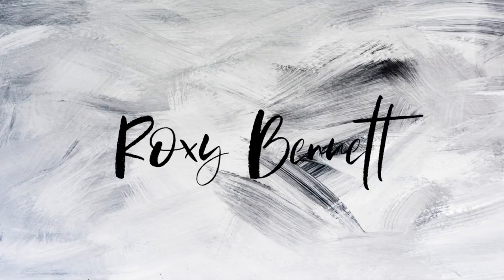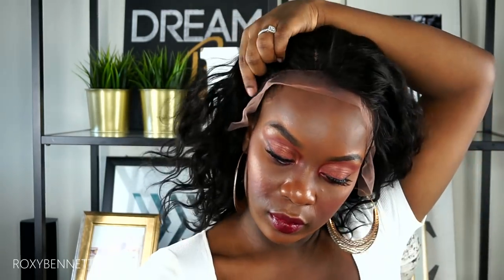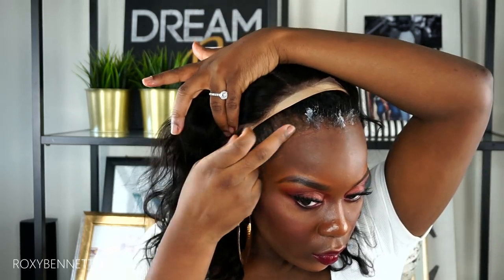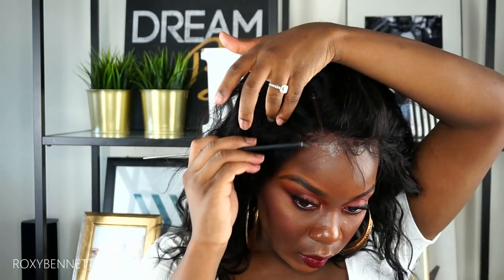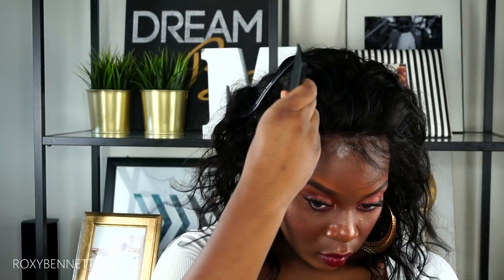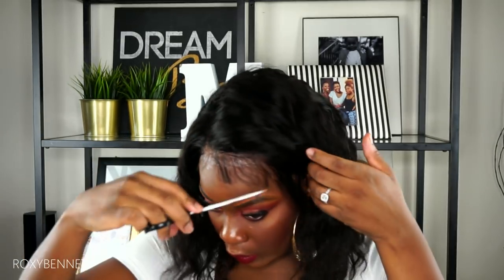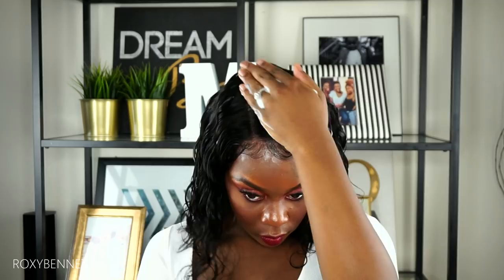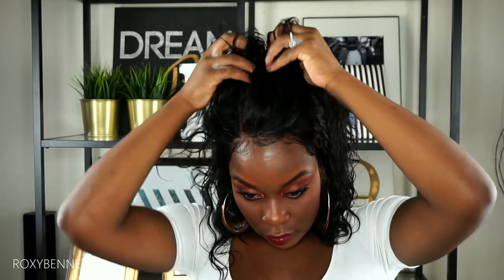Short Curly Bob|6 inch Deep Parting!| Ft.YSwigs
Love Roxy!